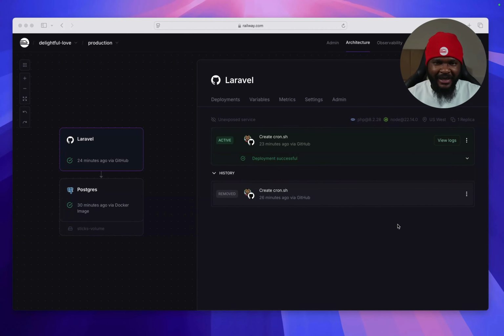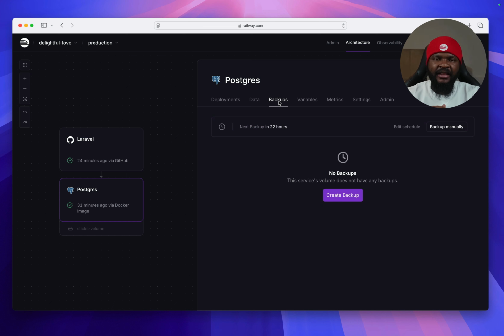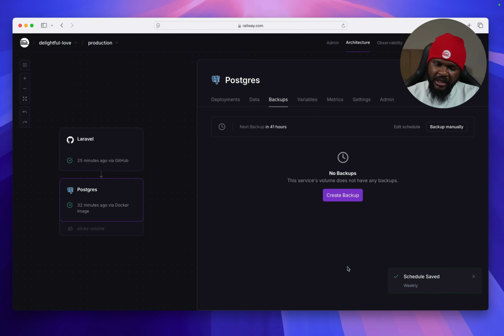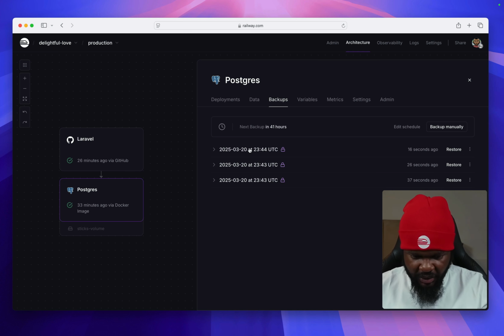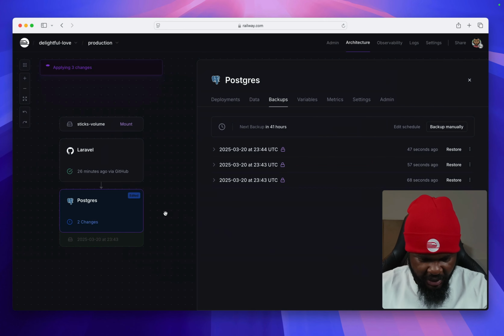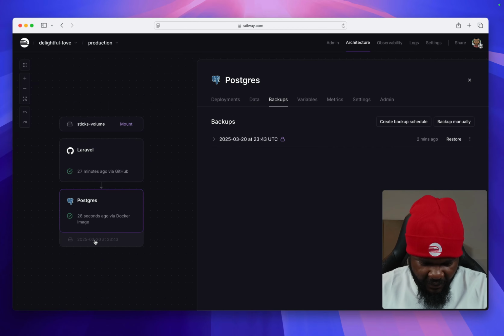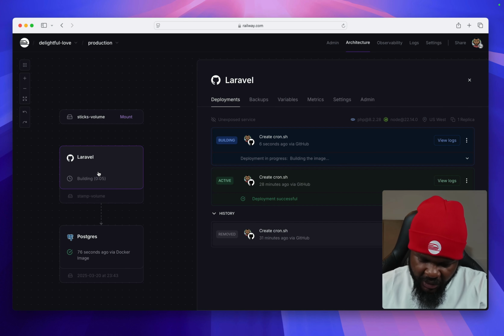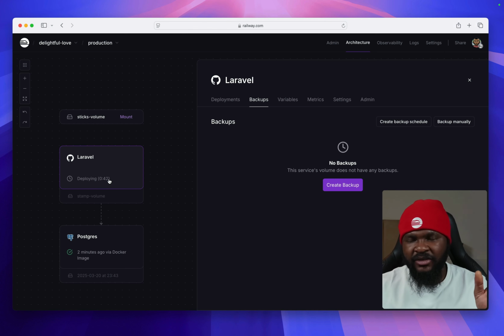How to backup and restore your Database - Easy, Simple and Fast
I’ll walk you through the exact steps to back up and restore your database — whether you're working with MySQL, PostgreSQL, Redis or any service using volumes. Perfect for developers, and anyone who wants to avoid losing critical data.